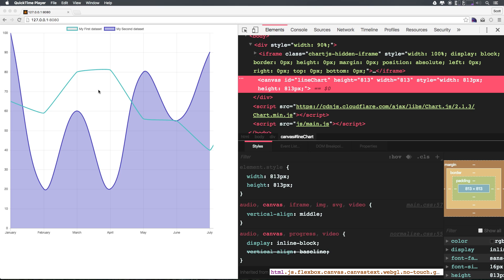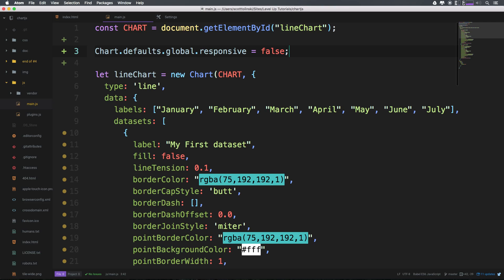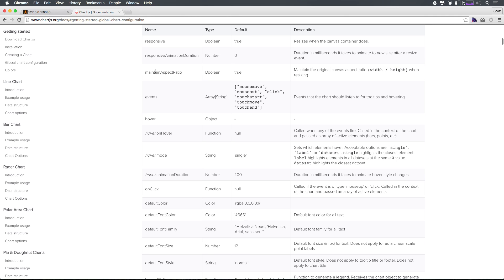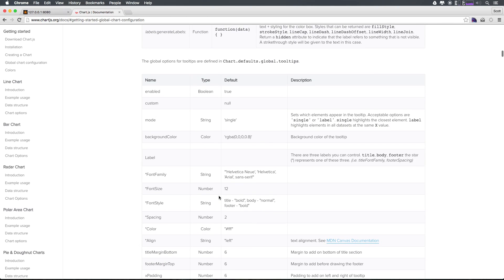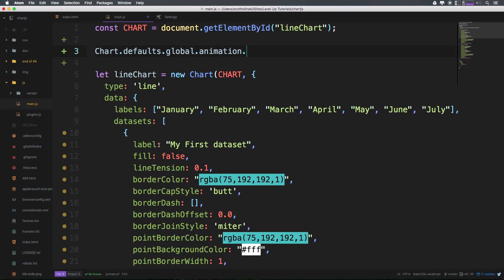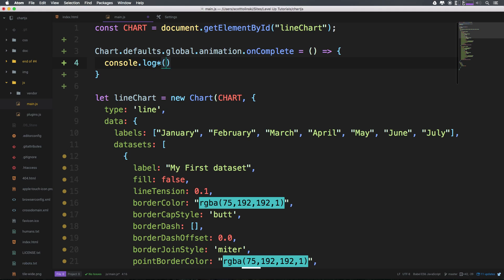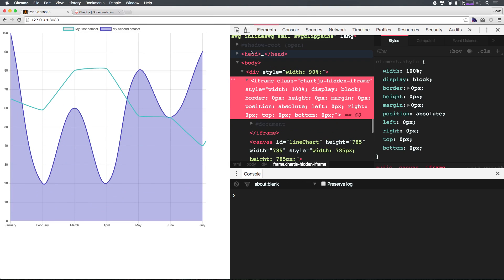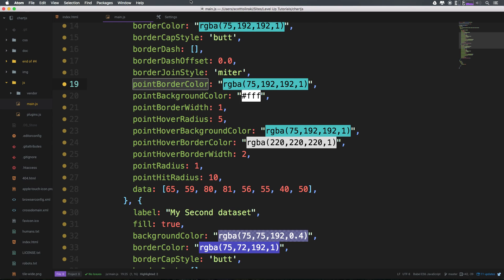ChartJS Tutorials #5 - Global Configuration Options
In this video, change settings and options of ChartJS globally.

Simple yet flexible JavaScript charting for designers & developers.

Mix and match bar and line charts to provide a clear visual distinction between datasets.

Plot complex, sparse datasets on date time, logarithmic or even entirely custom scales with ease.